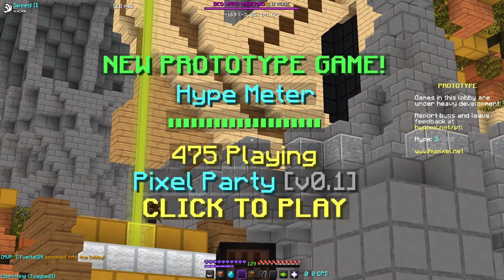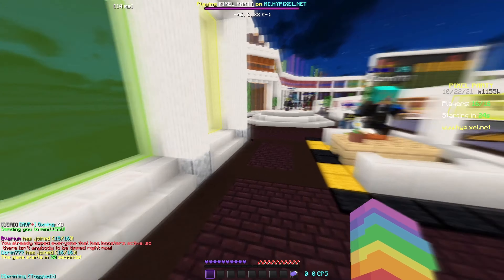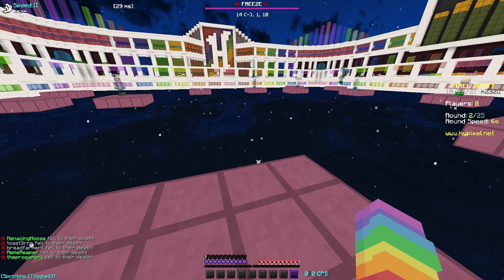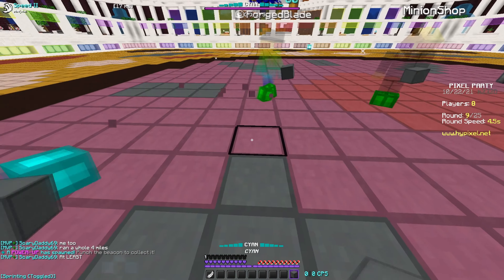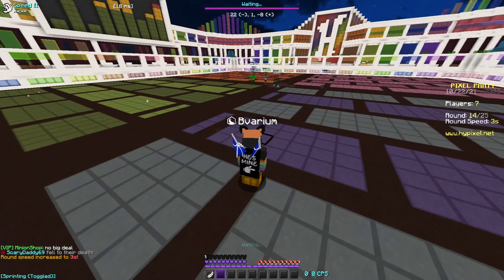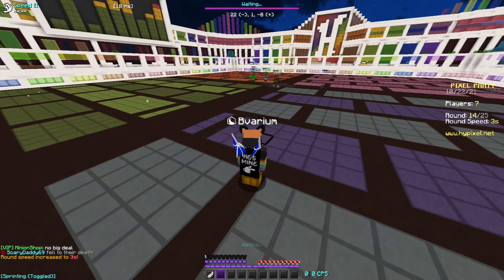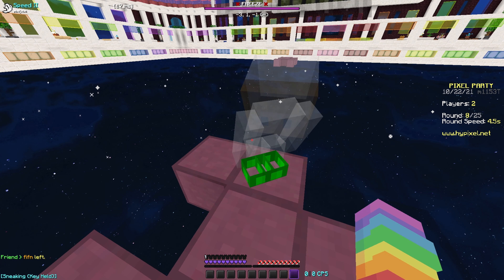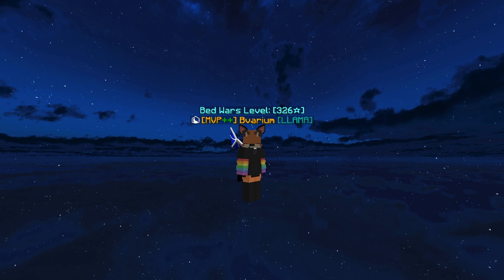Being colorblind in Hypixel's NEW GAMEMODE